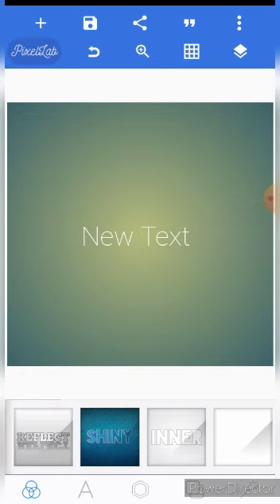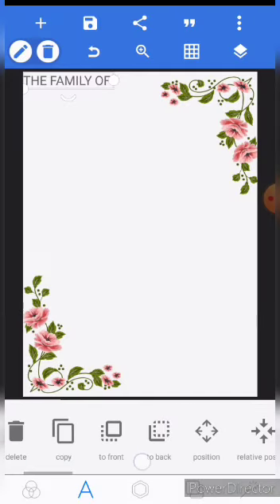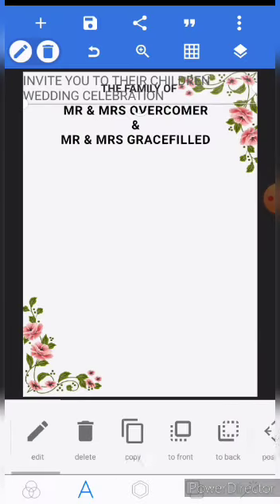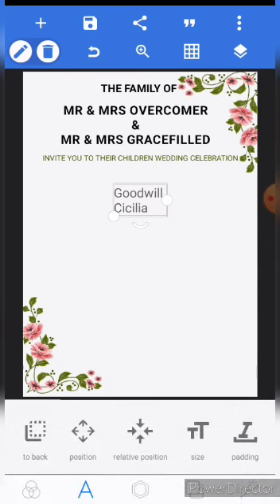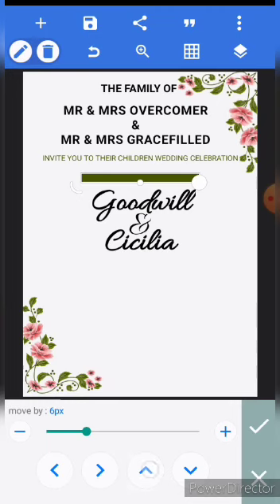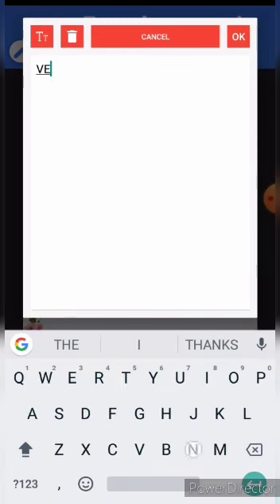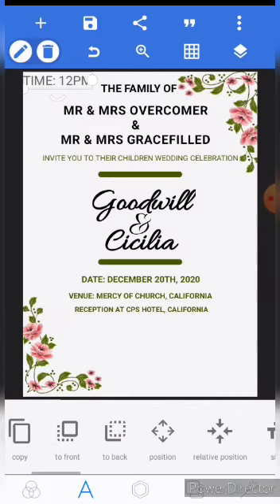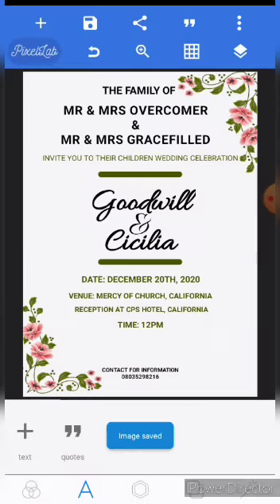How to Design a wedding invitation card on pixel... tutorial.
Graphics Design